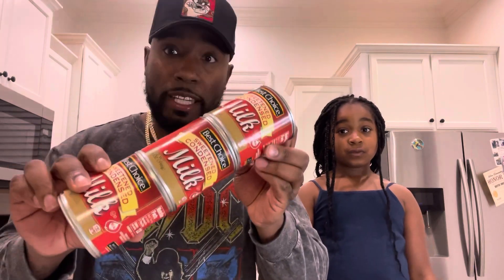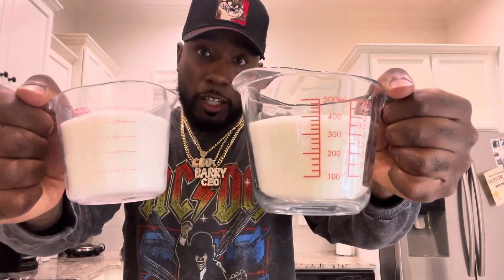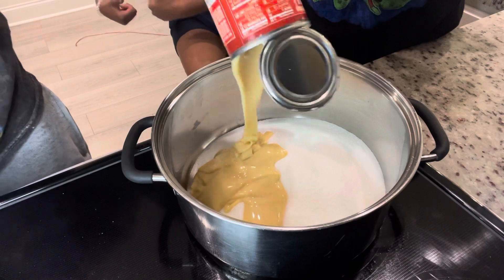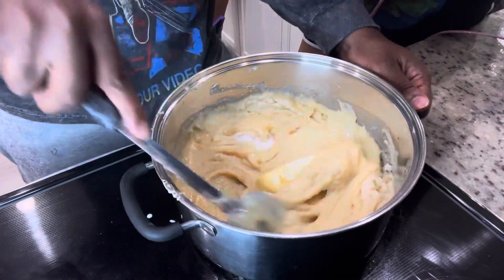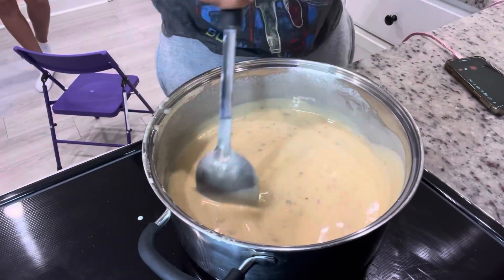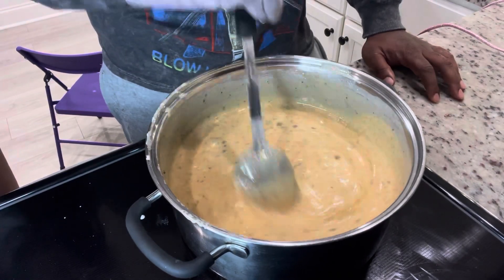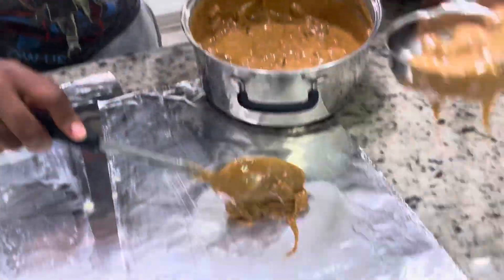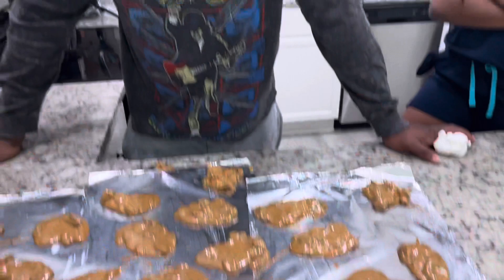Pecan candy recipe step by step /With my Daughter and it was *EXTREMELY* Good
Try this Pecan candy recipe for the holidays your family will love it and will be running back for more.